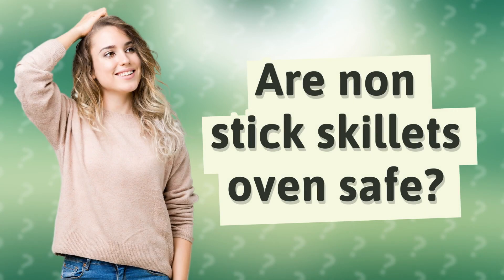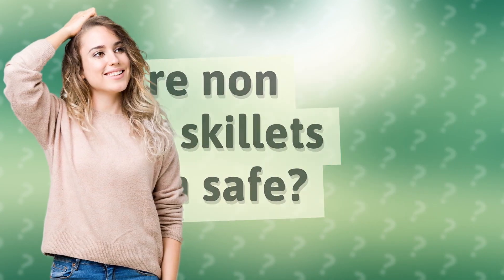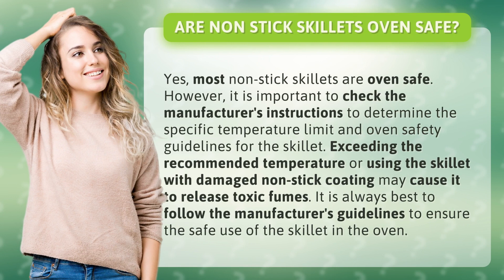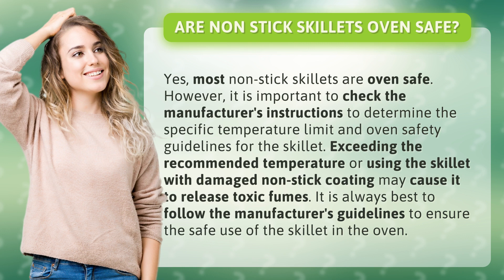Are non stick skillets oven safe?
Unlock the Secrets of Non-Stick Skillets: Oven Safety Guide! 🍳🔥 Discover the ultimate kitchen hack - yes, most non-stick skillets are oven safe! 🙌🏼 But hold on, there's a catch! 🚫🌡️ Watch this eye-opening video to learn why it's crucial to check the manufacturer's instructions for temperature limits and oven safety guidelines. 📜💡 Don't risk toxic fumes or damaging your precious skillet - we've got you covered! Follow our expert tips and tricks to ensure a sizzling and safe cooking experience every time! 💯🔥